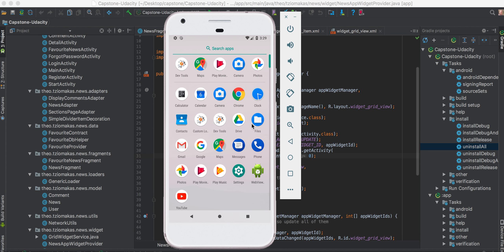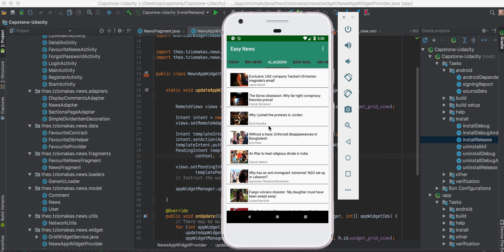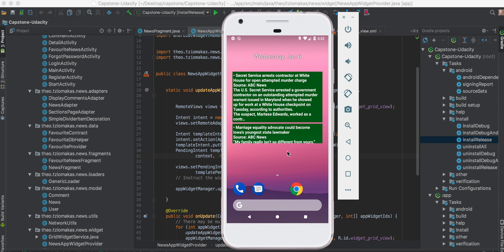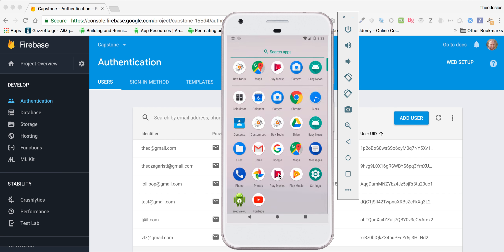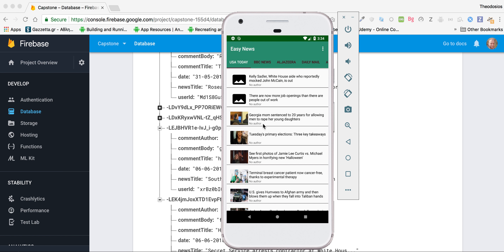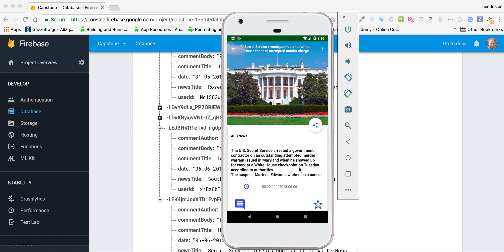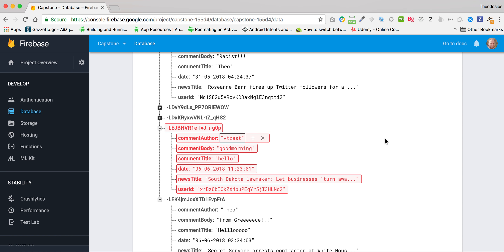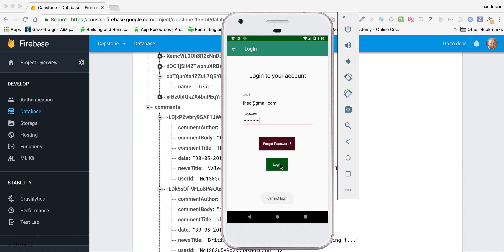Capstone Project - Udacity Android Nanodegree